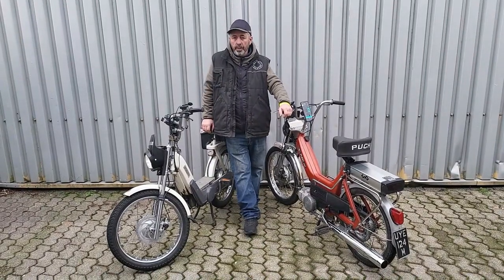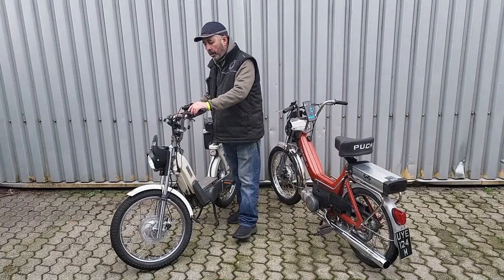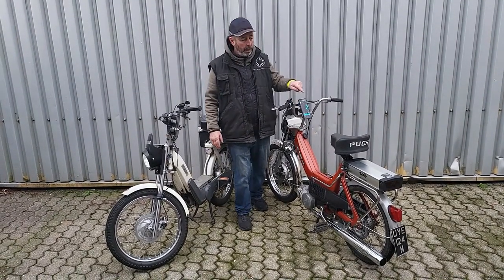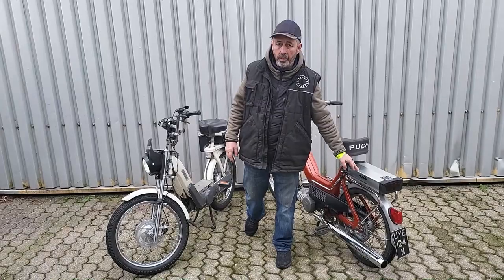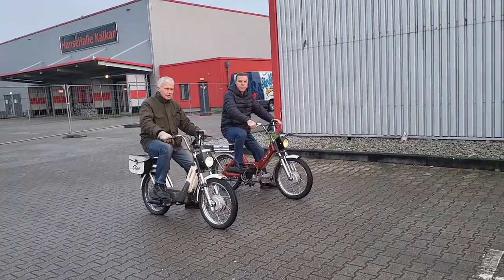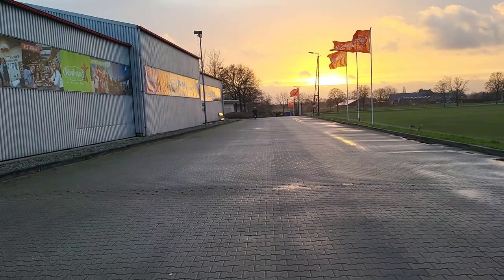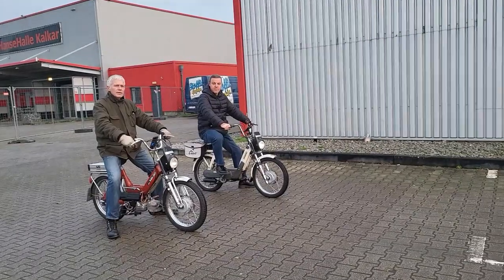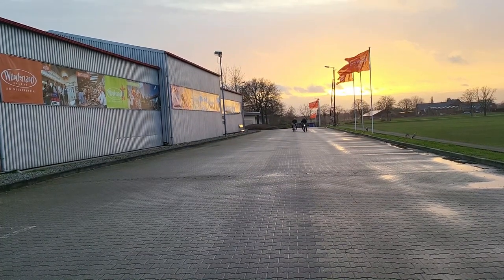Electric hybrid conversion kit for all classic pedal and pop mopeds.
This electric conversion kit is sold as a set of forks that contain the complete kit including built up wheel with hub motor ,controller in the fairing along with LED headlamp and a handlerbar mounted thumb throttle.
This allows the original petrol motor to still be used, meaning either, either OR both together at the same time. Instalation is as easy as swopping out the forks and adding an Ebike battery ( not included ) on the rear,ideally 48v 20ah with a 50A BMS readily available on-line .
This kit is seen as not only a conversion to electric for the purpose of riding in restricted Ultra Low Emission Zones but ALSO as an overall vast improvment to the preformance enhancer when used as a twin motor set up it gives a turbo like boost to help with acceleration from a standing start and gets up to the 30mph much quicker.
On it's own the electric motor will pull away faster and reach 30 mph equivalent to the original set up , range is deteremined by battery AH's the 48v 20Ah can do 25 miles on average , you have the option to buy bigger or smaller OR a second battery depending on your range requirement.
Both engine together do not increase speed only accleration, once up to top speed the pretol engine can hold it and no longer needs the electric assist.
The video's show the different use's of this set up and demonstrate the comparisions.
For more information including priicing please see the website or contact the shop directly by email or phone.